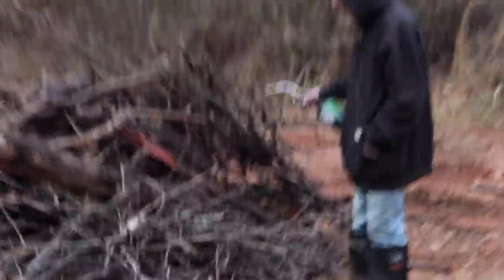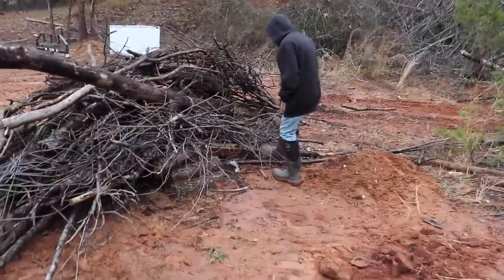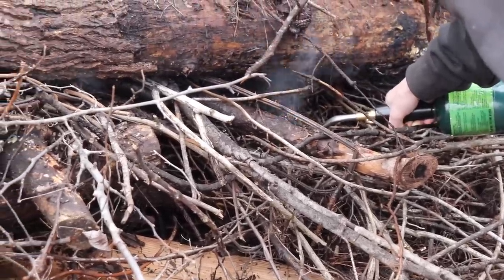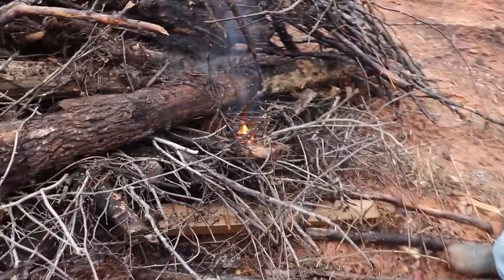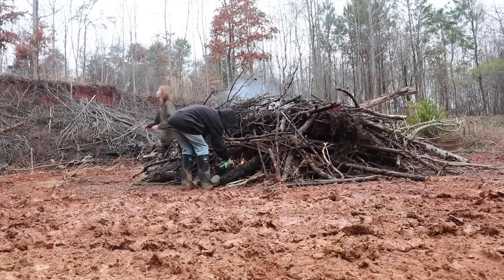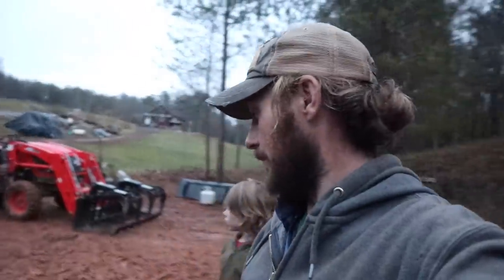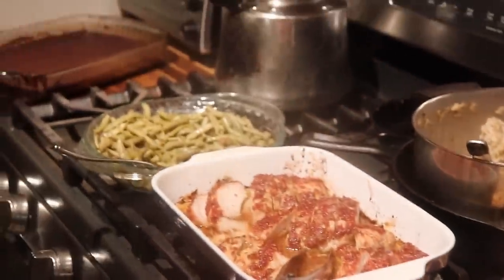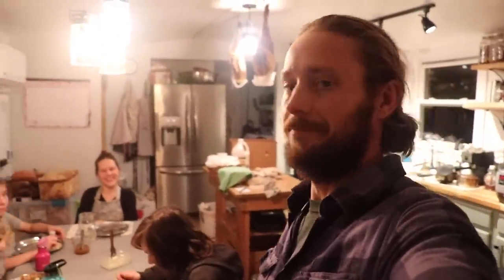Burn It All Down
Ben’s working on his yearly batch of bio-char today, starting with burning the giant pile of brush we have taking up room in the dugout to make the charcoal.

Deep Forest Sessions by Molife
Fire And Bones by Biddy Sullivan
Brittle Bones by Sunfish Grove
Dust In The Wind by BallPoint
Excelsior by River Foxcroft